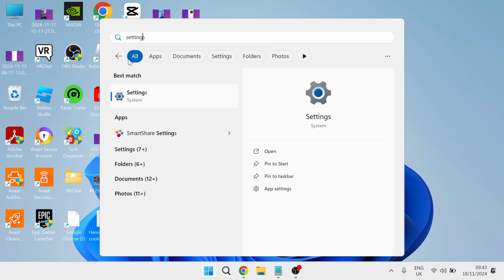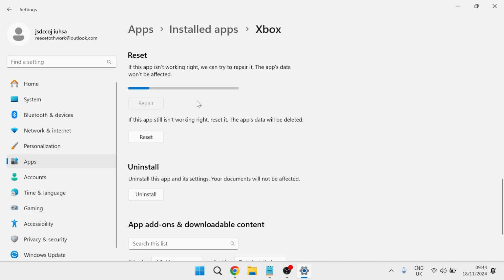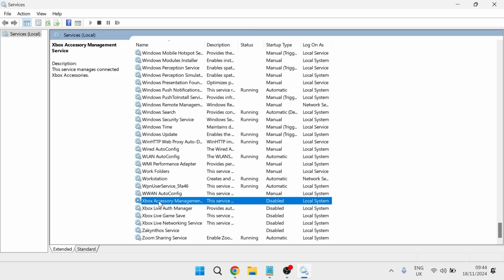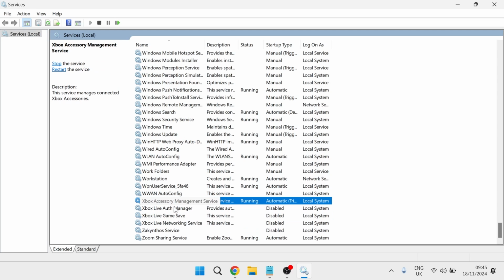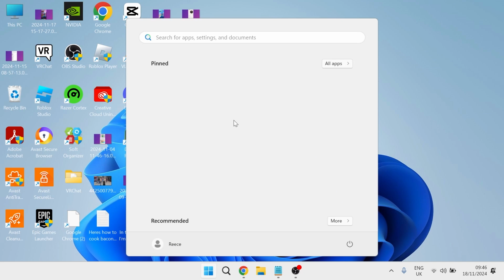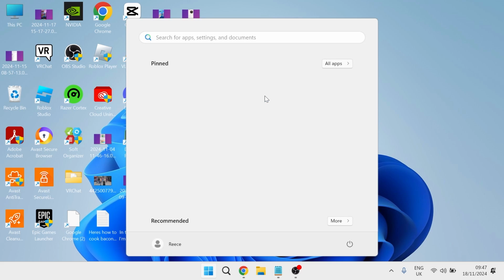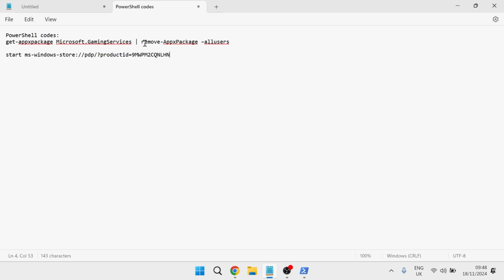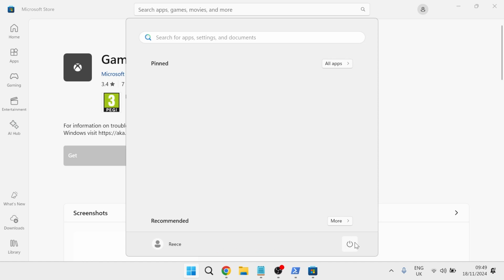How To Fix Xbox App Not Working/Opening on Windows 10/11 (PC)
Discover how to fix the Xbox app not working or opening on Windows 10 and 11. This guide covers troubleshooting steps such as resetting the Xbox app, clearing the Microsoft Store cache, repairing or reinstalling the app, updating Windows system files, and ensuring Gaming Services are properly configured. Whether the app won’t load, crashes on startup, or fails to connect to services, these solutions will resolve common issues.

Cmd 2:
start ms-windows-store://pdp/?productid=9MWPM2CQNLHN